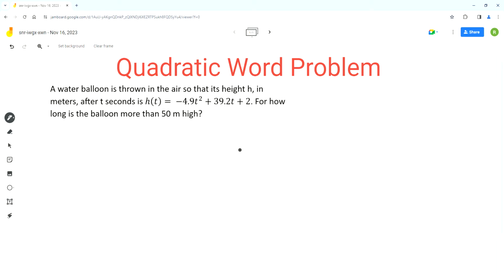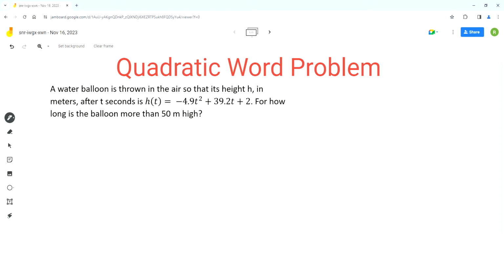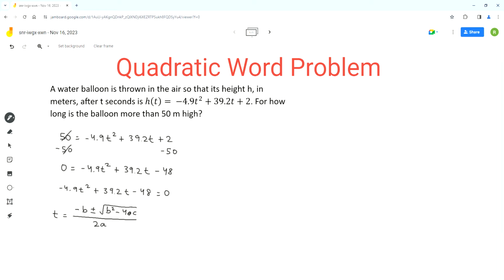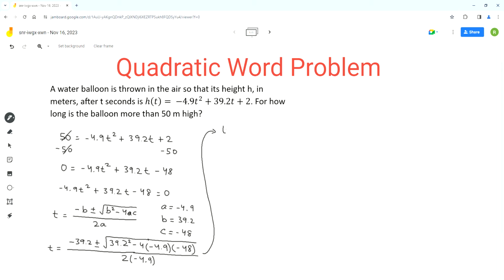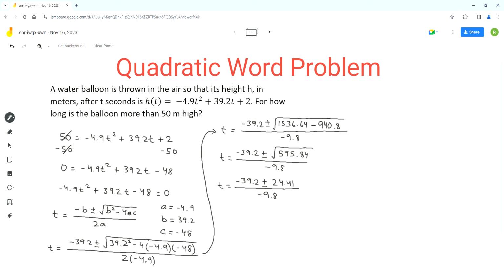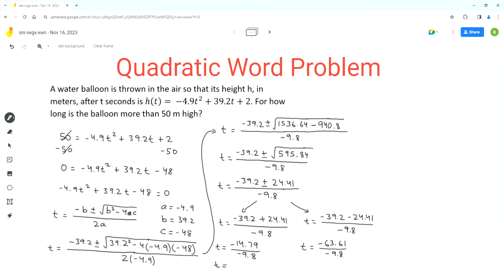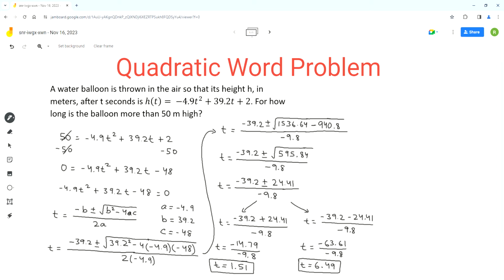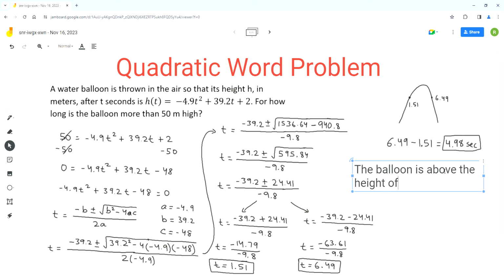For How Long Is Balloon More Than 50m High?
In this video, I share with you steps to solve the quadratic word problem. A water balloon is thrown in the air so that its height h, in meters, after t seconds is h(t) = -4.9t^2 + 39.2t + 2. For how long is the balloon more than 50 m high?